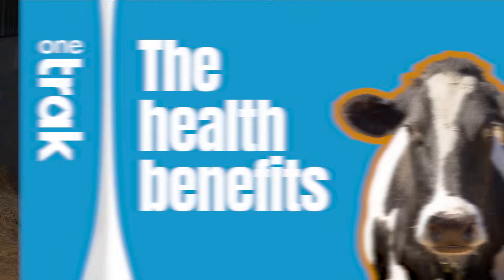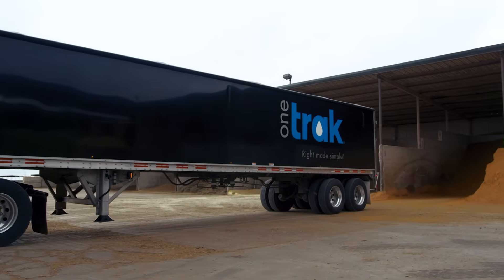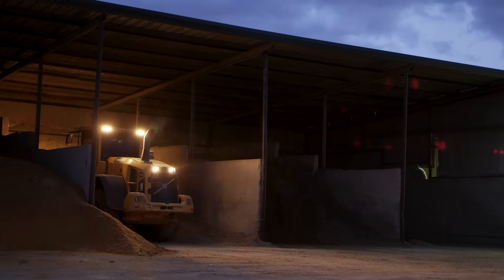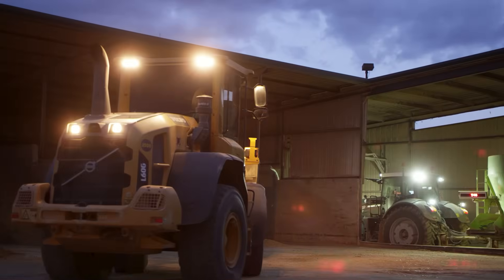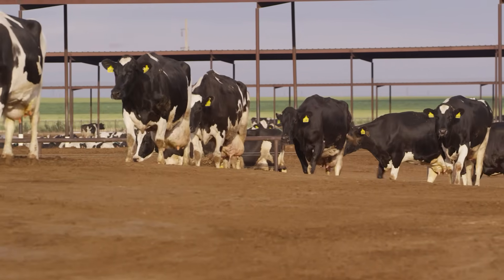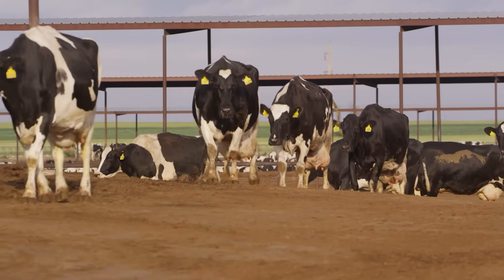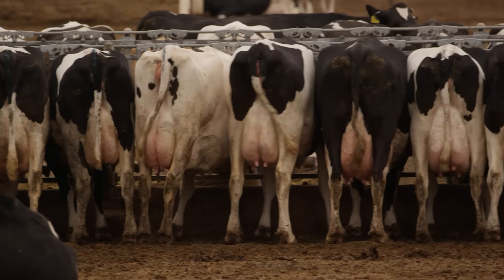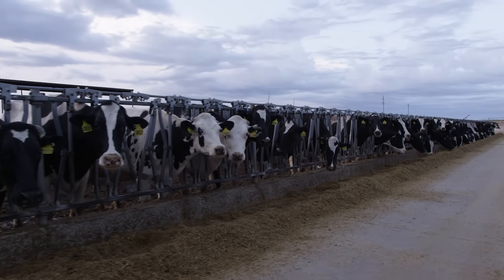How OneTrak Boosts Dairy Performance & Rumen Health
At Cargill Branded Feed, we created OneTrak to simplify the dairy ration and transform herd performance. Fed at roughly 40% of the diet, OneTrak redefines the conventional approach to energy, performance, and cow health.
Producers feeding OneTrak consistently see 3–5 lbs of improved energy-corrected milk thanks to better rumen stability, enhanced gut health, and optimized microbial balance. The secret lies in its highly digestible fiber — it promotes the production of beneficial fatty acids like butyrate, improving intestinal tissue health and feed efficiency.
By maintaining a rumen pH between 5.6–6.0, OneTrak helps cows avoid subacute acidosis, eat more consistently, and convert more feed energy into milk. The result? Higher performance, healthier cows, and greater profitability.
Unlike traditional high-starch diets that create rapid acid buildup, OneTrak’s unique formulation ensures slower, more stable fermentation, reducing stress and improving nutrient absorption.

🐄 Benefits of OneTrak:
Improved rumen pH and microbial balance
Better gut health and energy utilization
Simplified feeding with consistent results